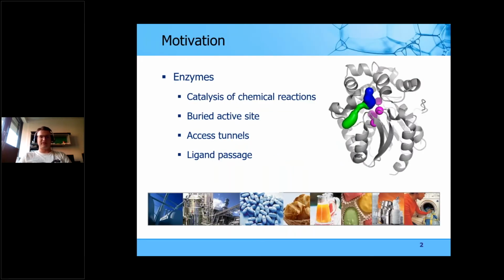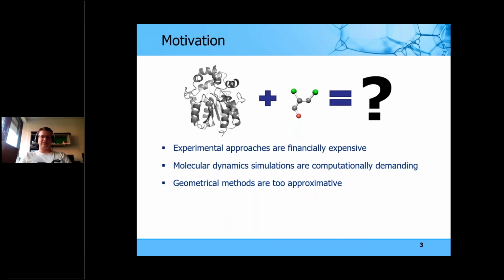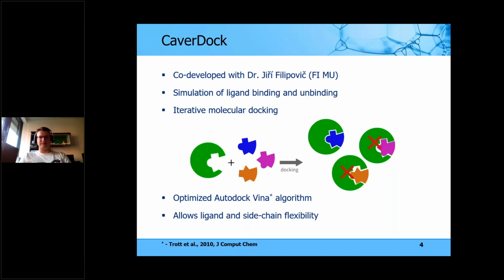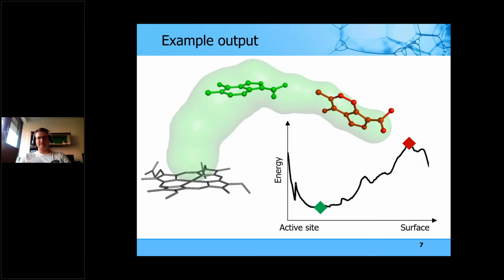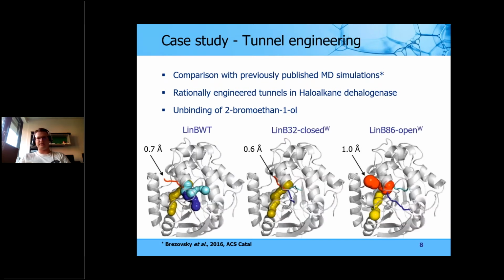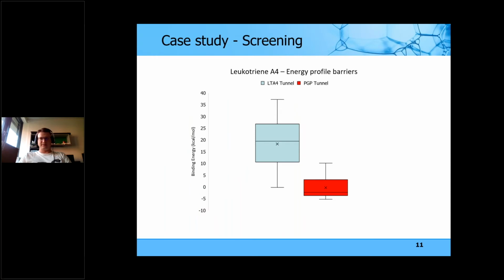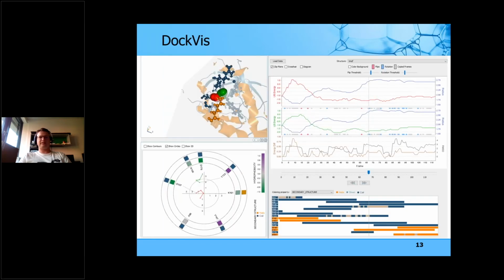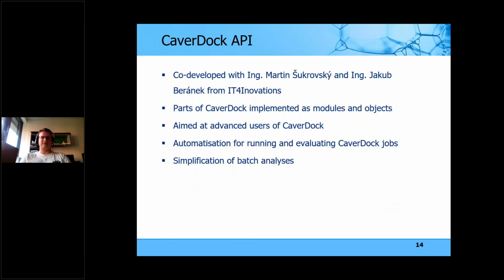ELIXIR CZ Friday Coffee #19: CaverDock - Analysis of Ligand Transport through Protein Tunnels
Ondřej Vávra from ICRC

Understanding protein-ligand interactions is crucial for drug design and enzyme engineering. The interaction of protein and small ligand molecule often takes place in protein’s binding or active site. Such functional sites may be buried inside the protein core, and thus transport of a ligand needs to be studied. We present CaverDock tool, implementing a novel method for analysis of transport processes. The method is based on modified molecular docking algorithm of AutoDock Vina. The output is ligand’s trajectory and energy profile of the transport process.